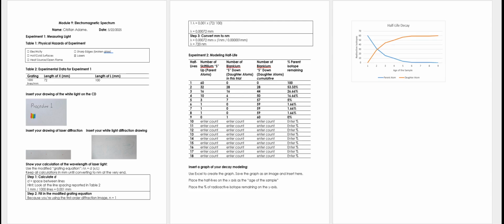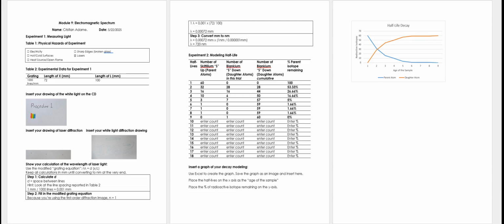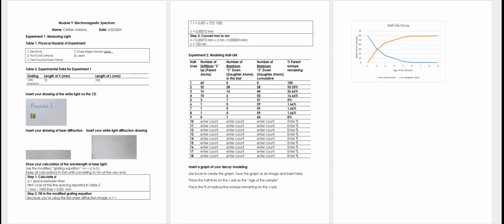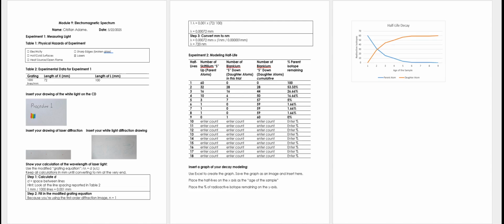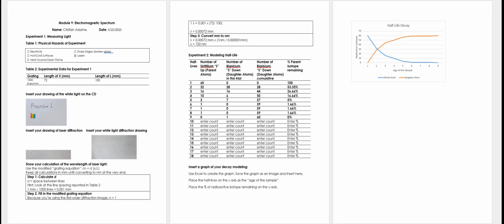Post Lab Module 9